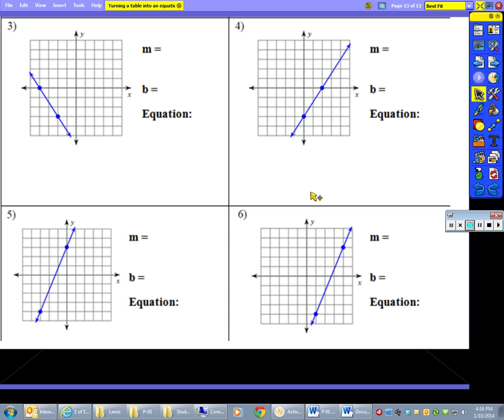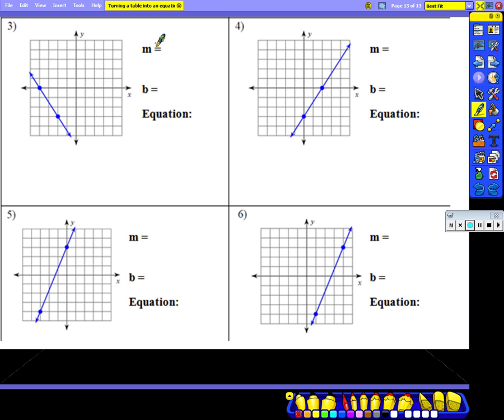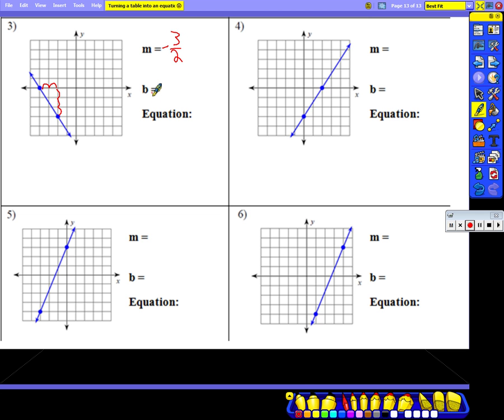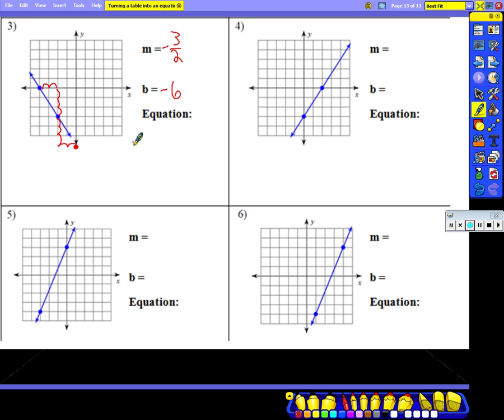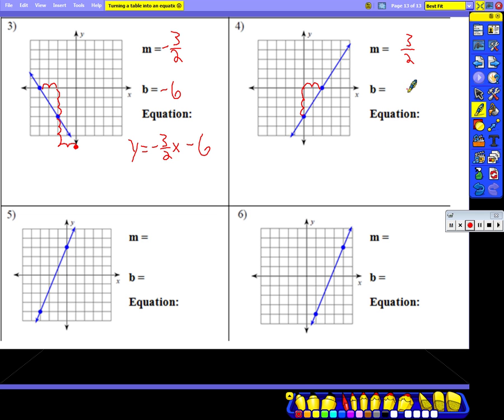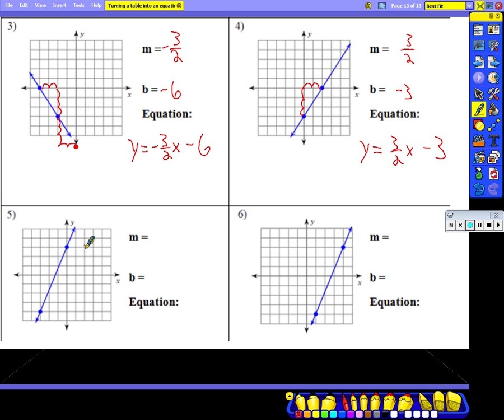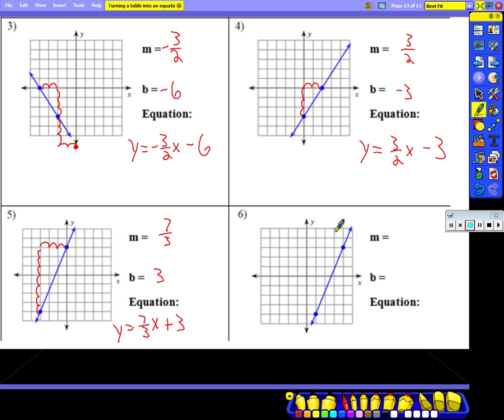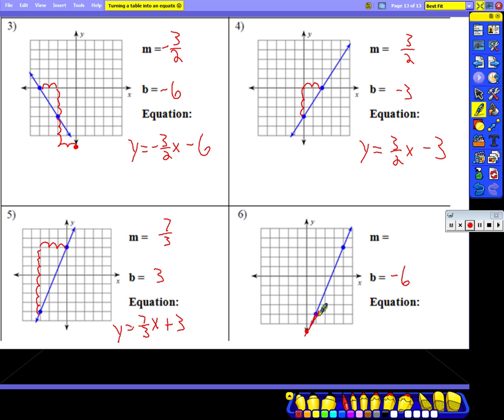Part 2 num 3 6